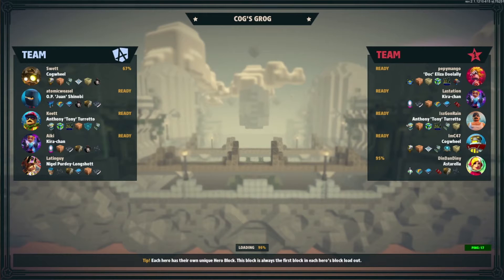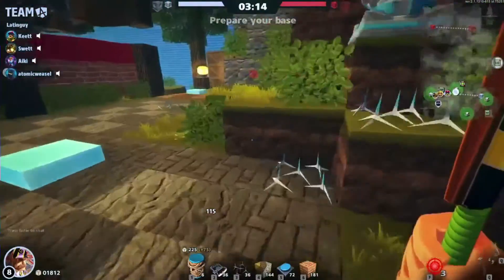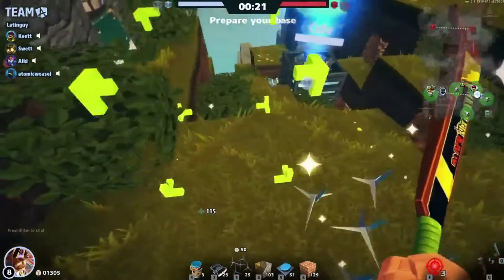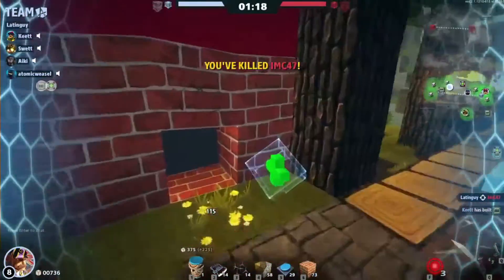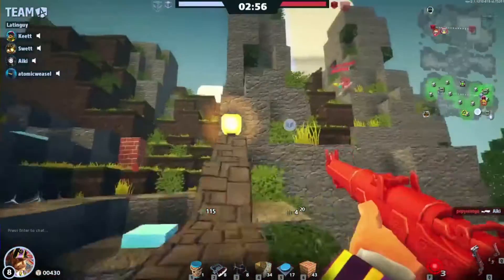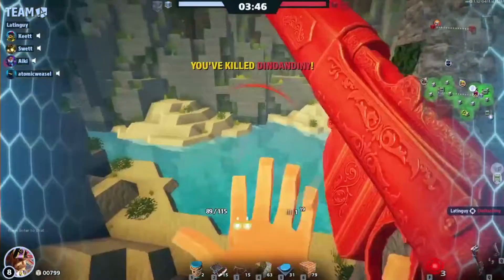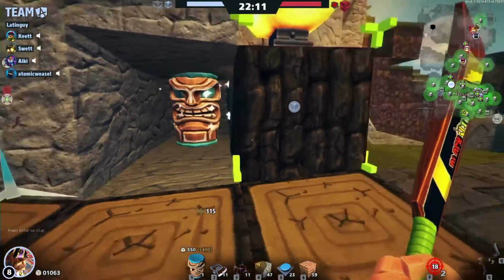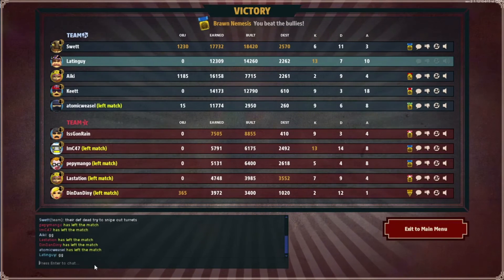Block N Load - Surprising Sniping Success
I have a go at Nigel and manage to hold them off with Tony, despite my terrible aim. Want to get in on the action? Go download Block N Load for free now on Steam! What the block you waitin' for?